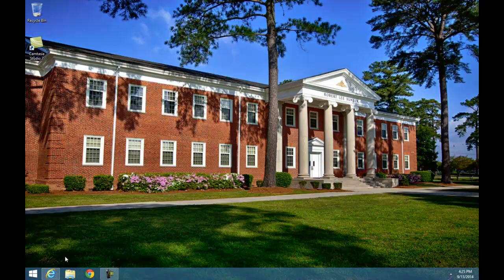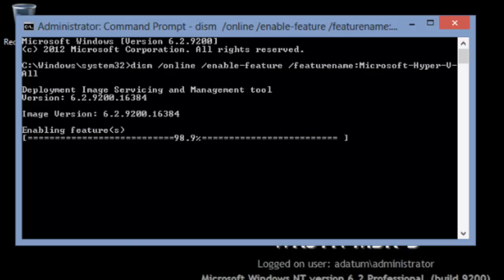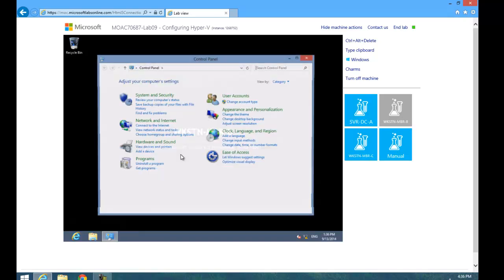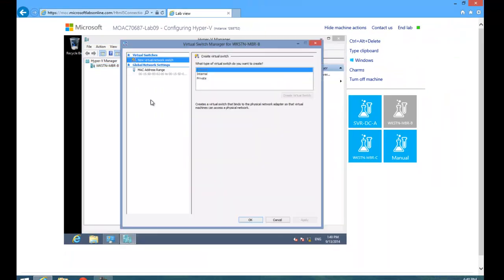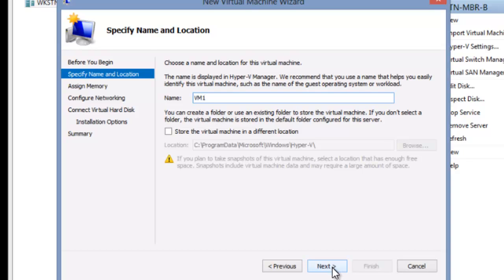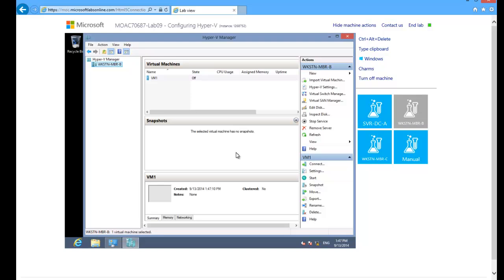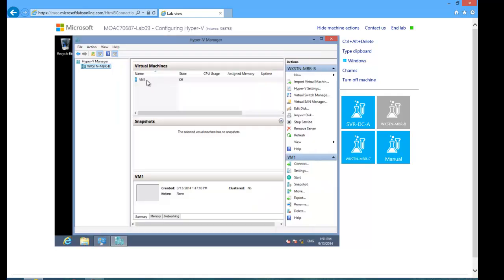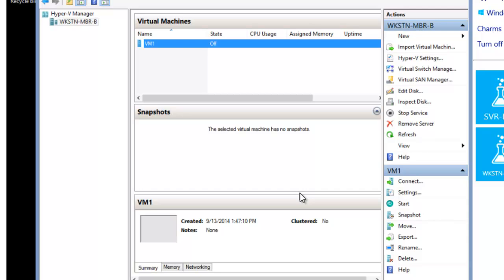2014FA NOS130 Lesson9Lab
Sometimes an older application will not work on Windows 8, even though you use the Compatibility Troubleshooter. One solution is to install Hyper-V on the client computer, create a virtual machine, and then install Windows XP on the virtual machine. You can then install and run the application on the virtual machine.